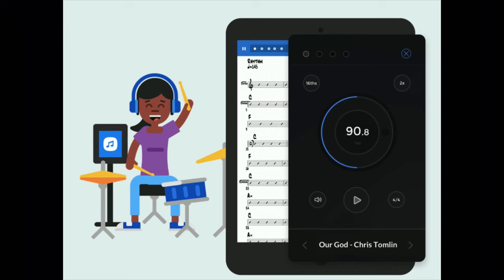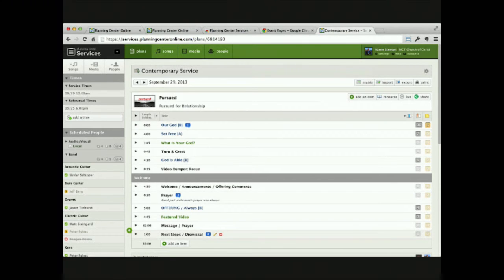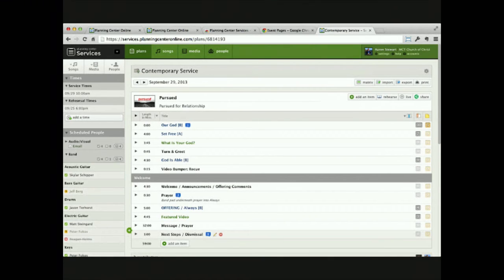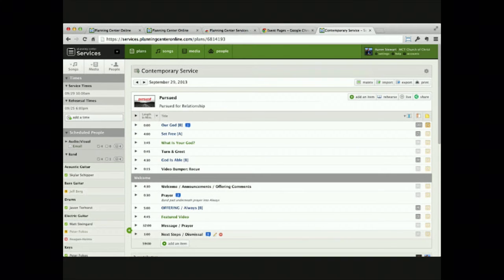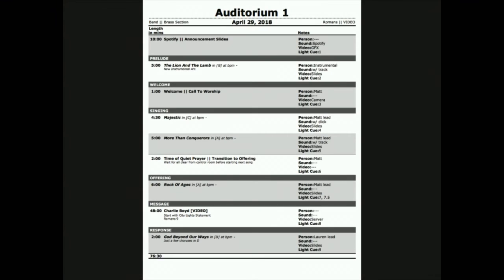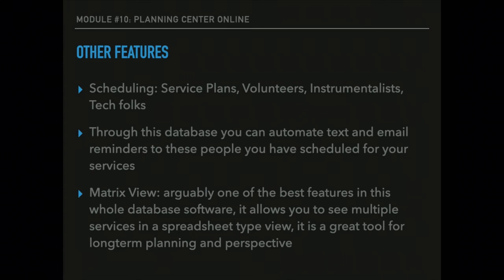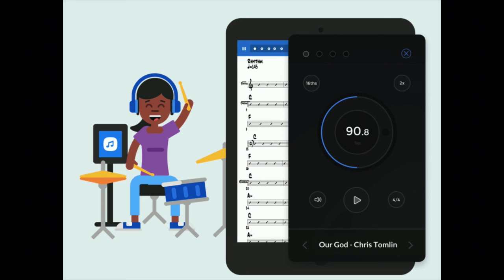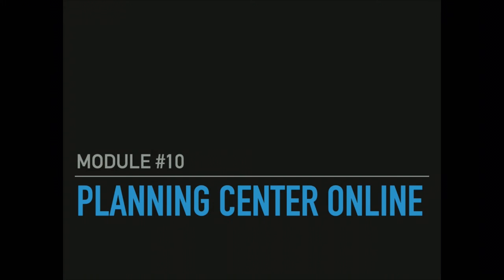Module 10: Planning Center Online